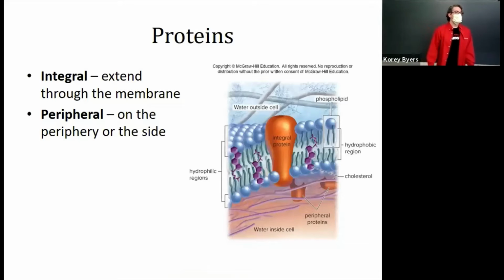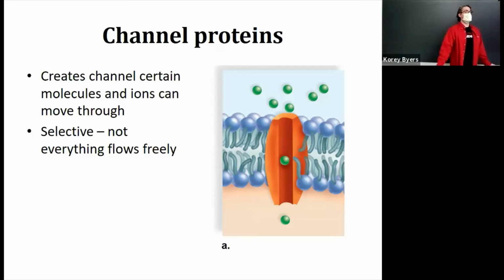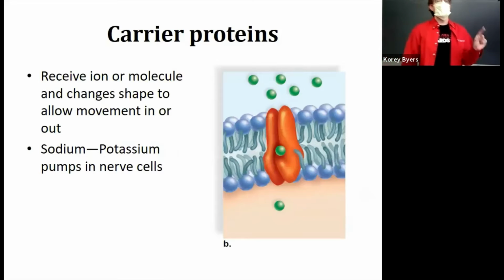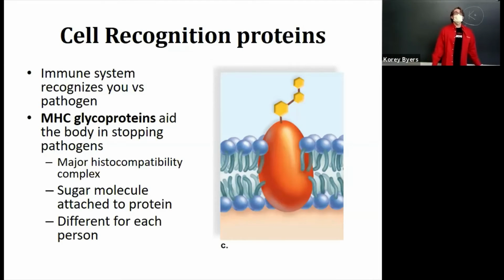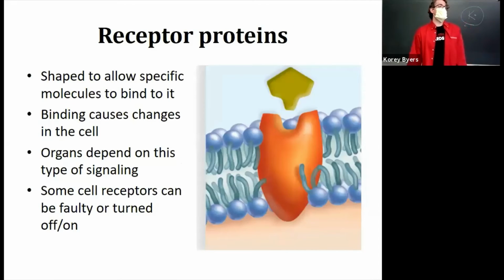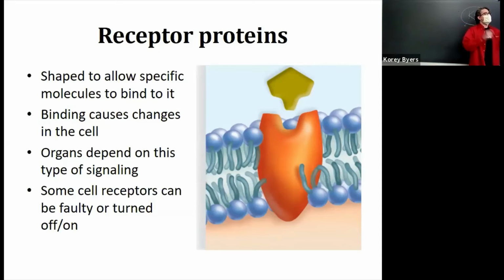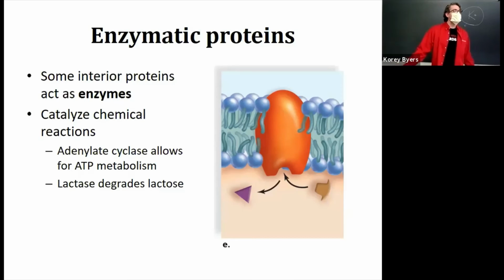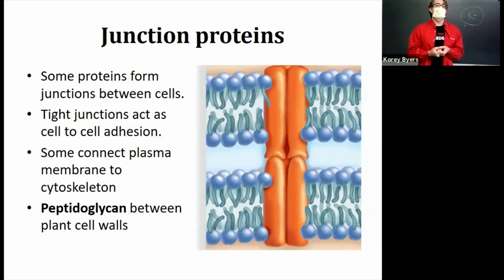Bio Ch 5: Membranous Proteins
A summary of the various proteins found in the plasma membrane of eukaryotic cells (Biology Ch 5).